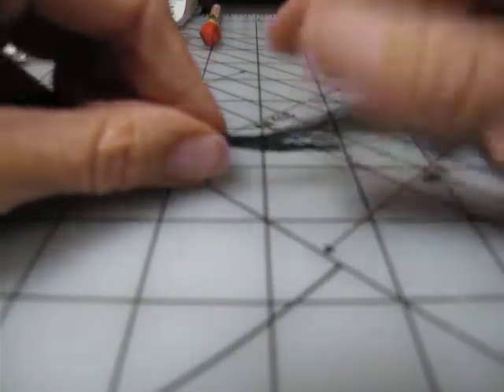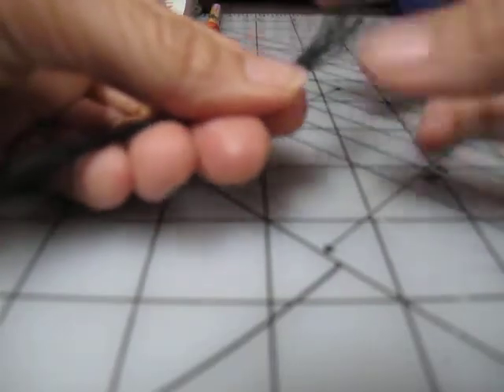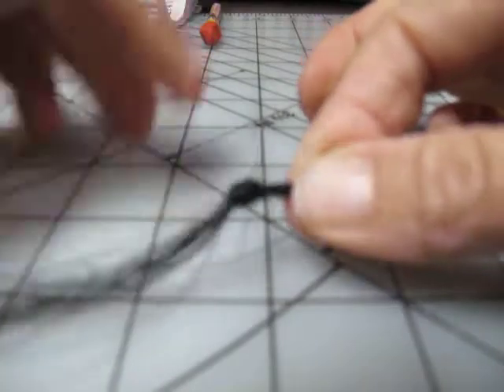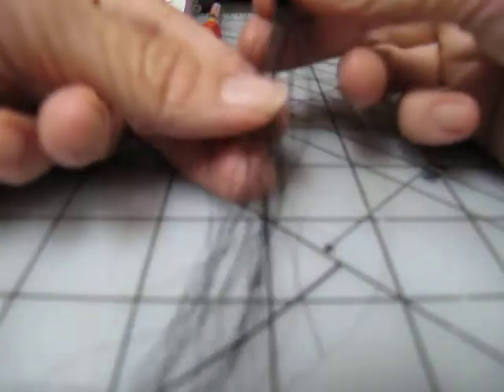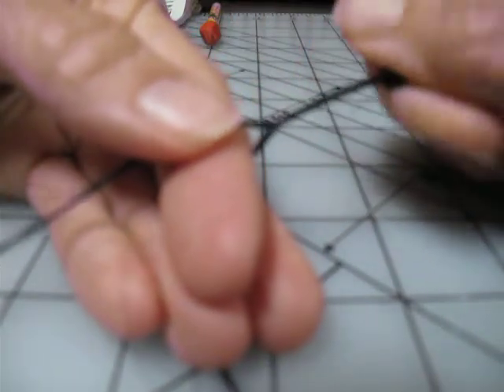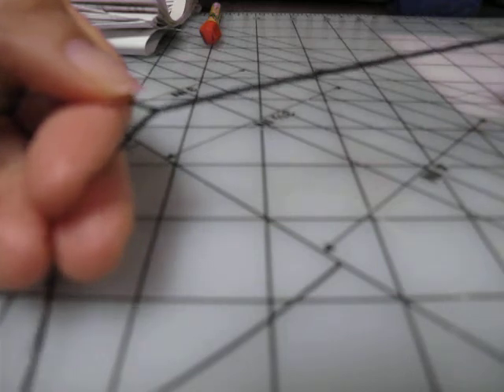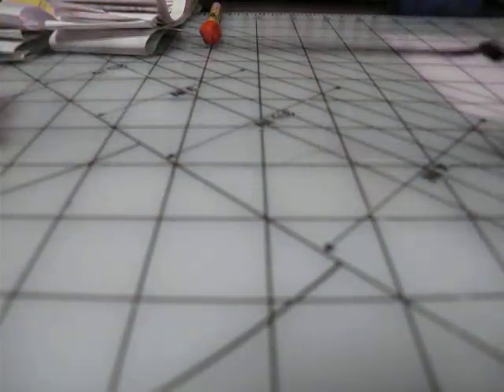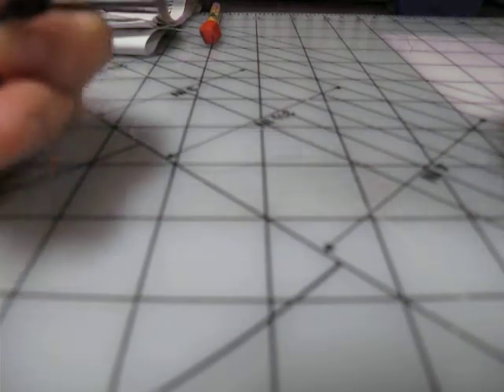Making a twist for braiding horse hair.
This tutorial shows you how to make a twist with horse hair so you can make a braid. This is my first tutorial so I apologize for being out of frame at times and I don't know why the picture is blurry.